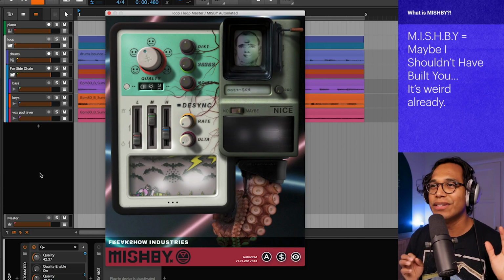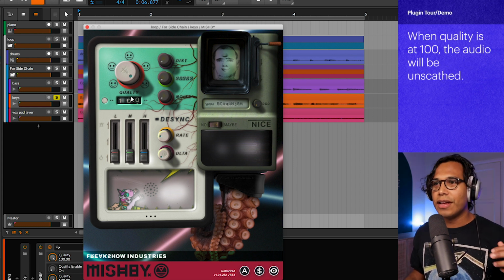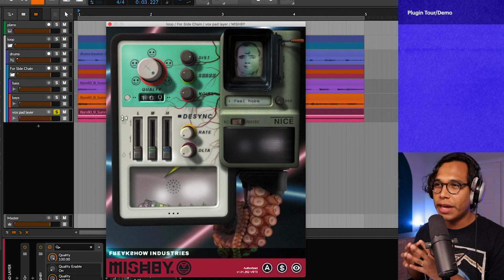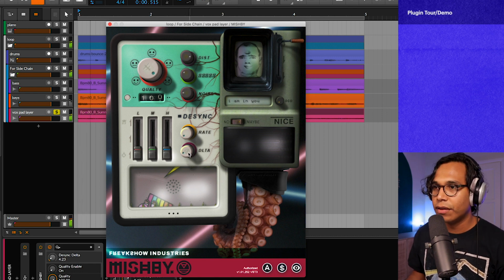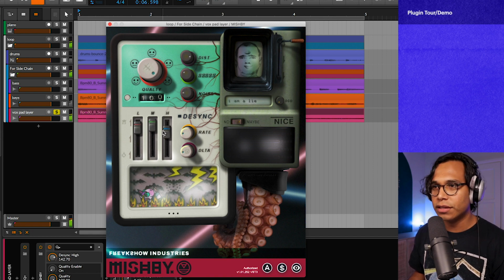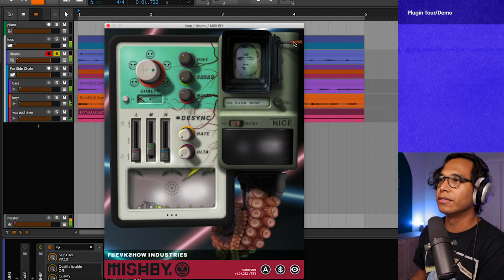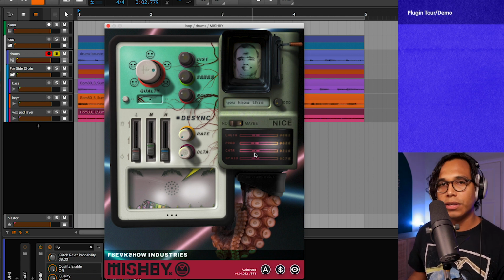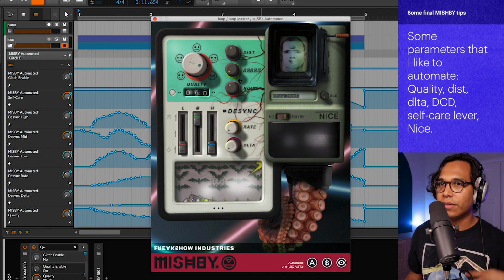MISHBY - This Lo-Fi VST Plugin will curse your track 💀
This Lofi plugin is demented. It will possess whatever you put it on. And it has a tentacle.

Today you're going to learn all about MISHBY from @FreakshowIndustries . I love using this plugin for sound design sessions, even if can take things way too far. This is a lo-fi vst plugin that can not only age and degrade your sounds, but it can flat out curse them to a hellish underworld.

Now let's step into it together.

TIMELINE
00:00 💀MISHBY Wants to Curse Your Track 💀
00:24 What even is MISHBY?!
01:09 Plugin Tour/Demo
10:00 Some tips when using Mishby
11:24 Producer Pep Talk